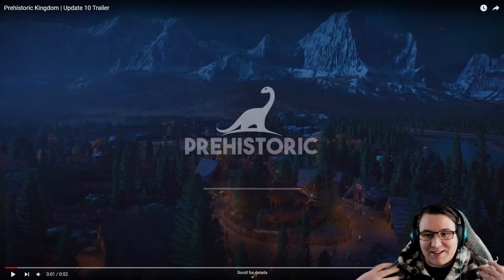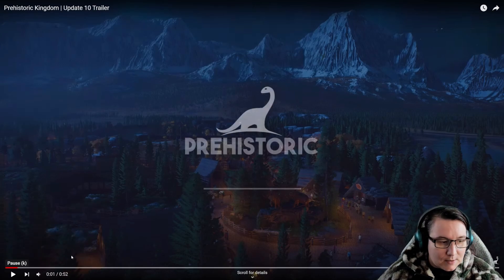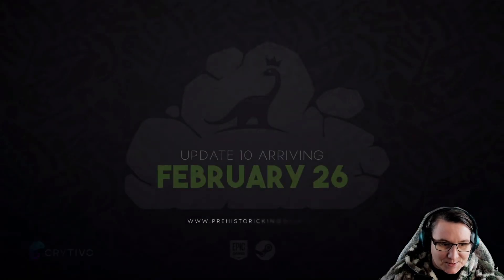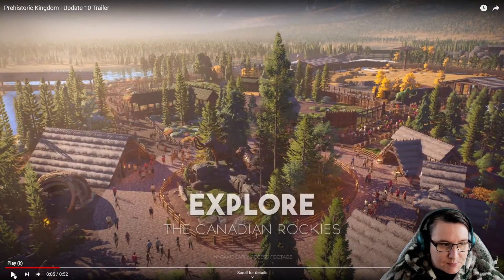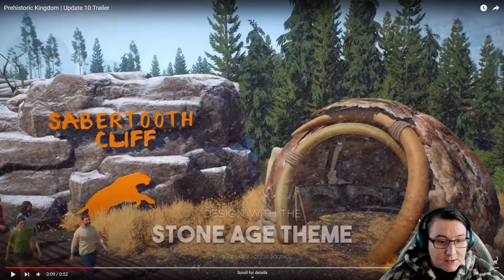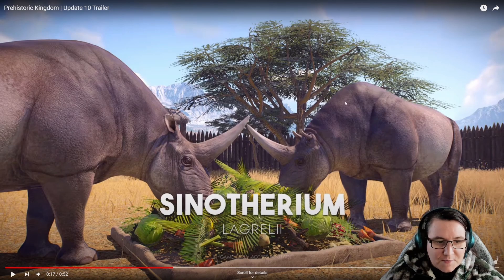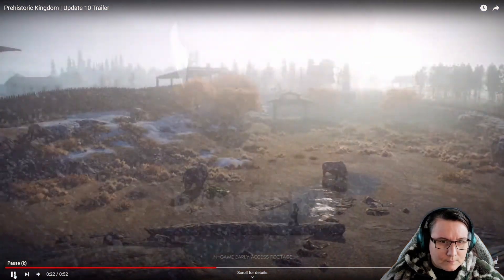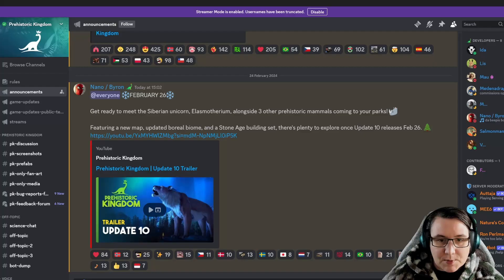FIRST LOOK! Prehistoric Kingdom Update 10 Reaction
UPDATE 10!! Prehistoric Kingdom Reaction